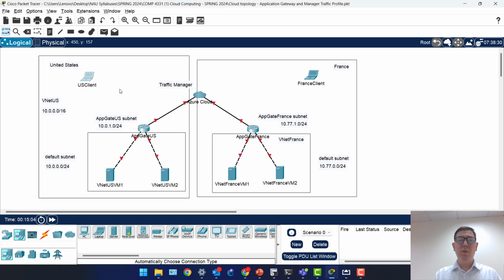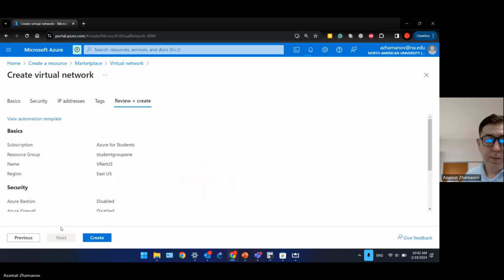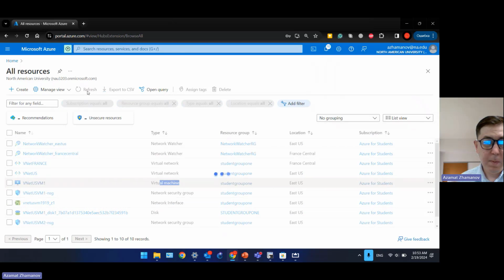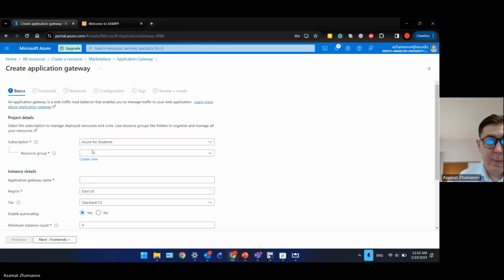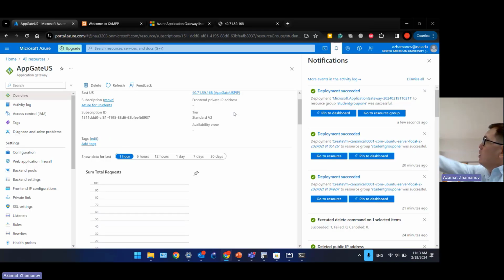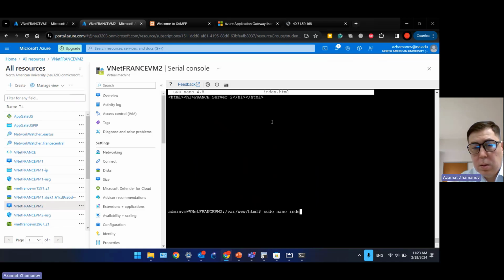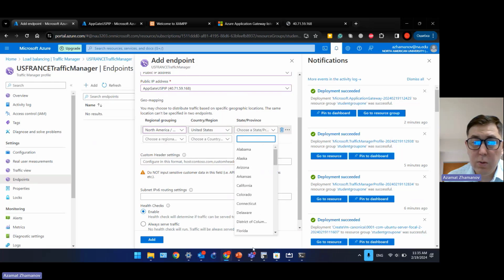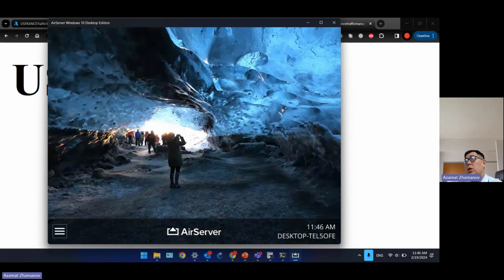Microsoft Azure - Application Gateway and Traffic Manager Profile scenario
In this video lesson, we created a scenario where two application gateways and one traffic manager profile.